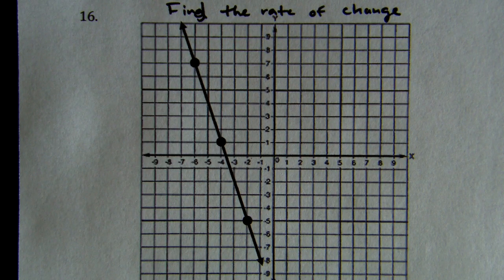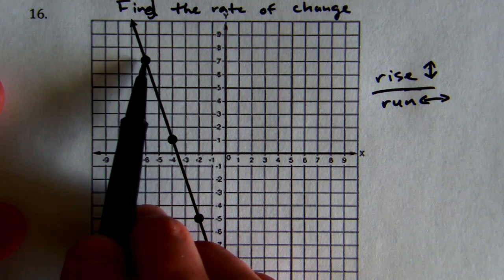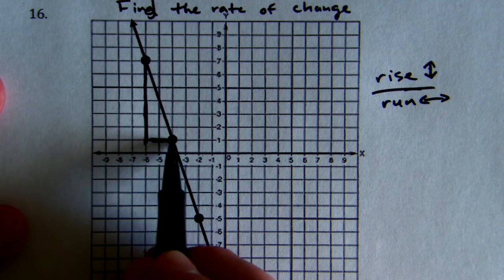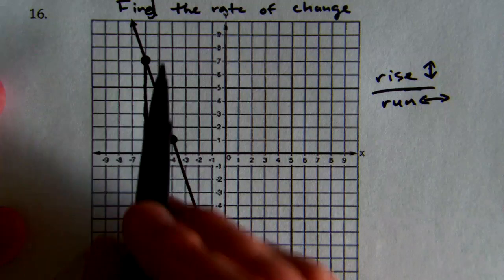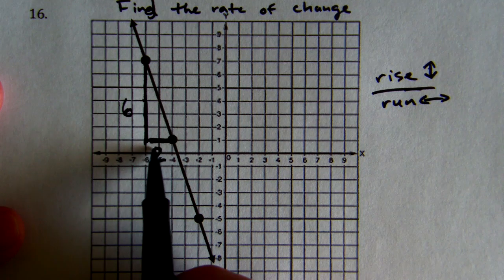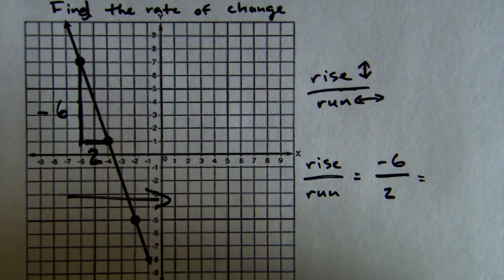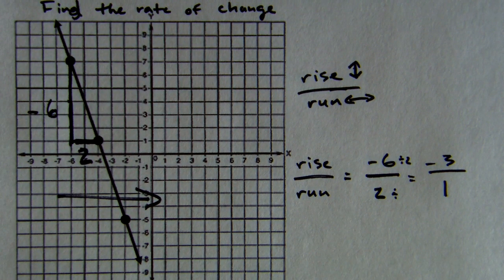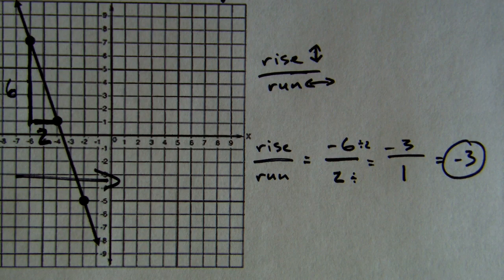4 6 Form 16